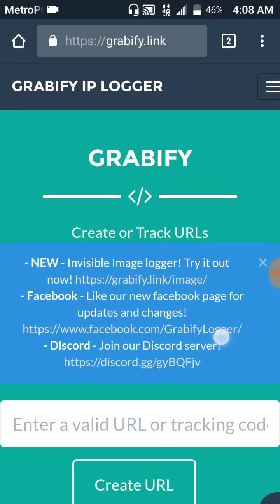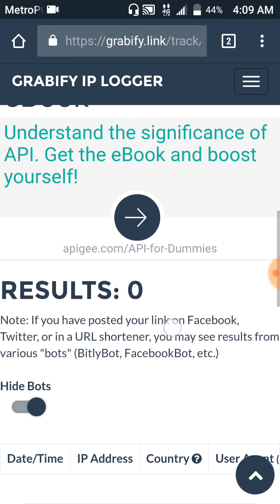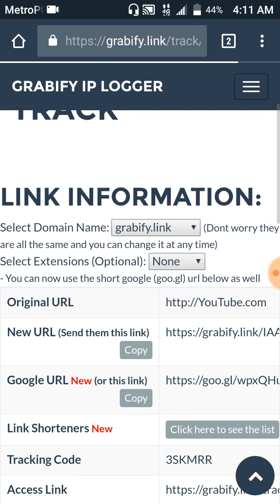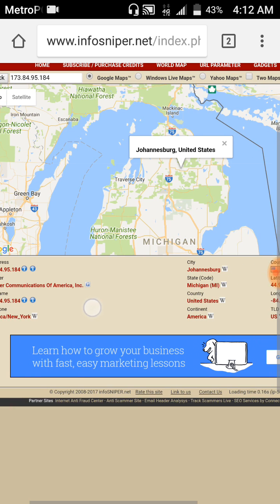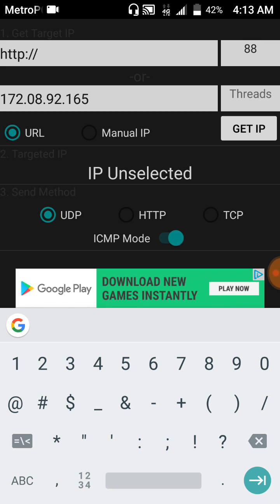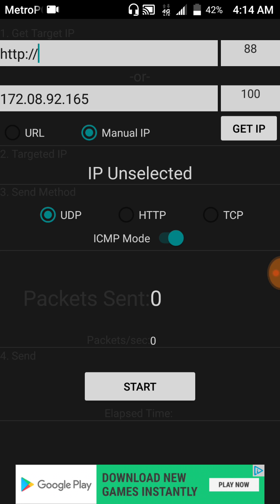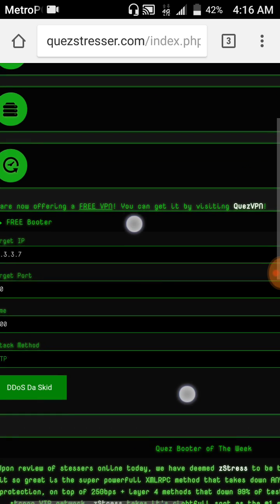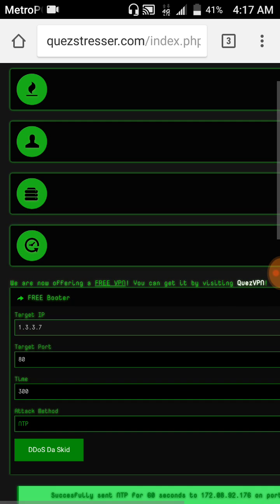How to Pull ip's/ Hit ip's offline On your phone!